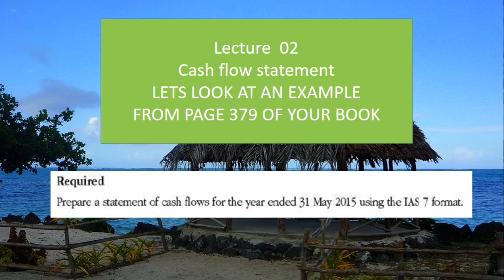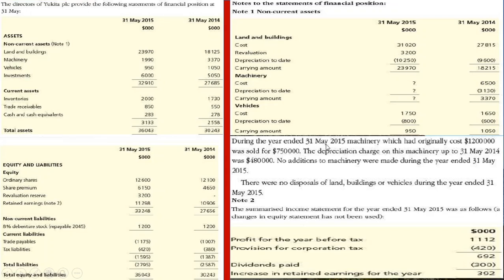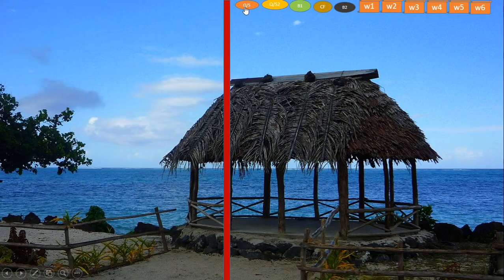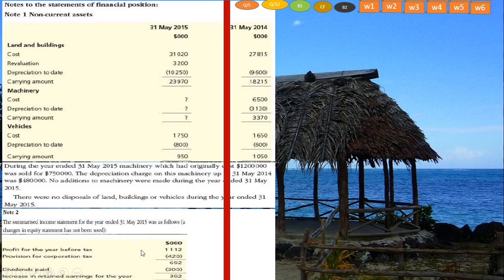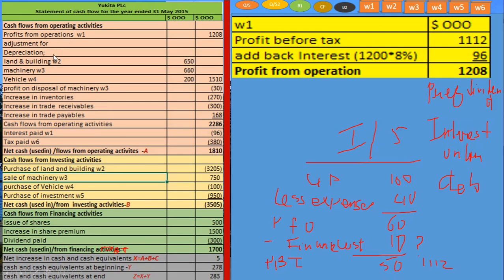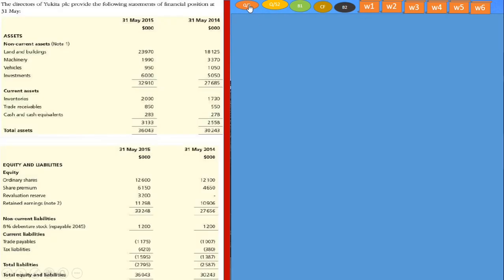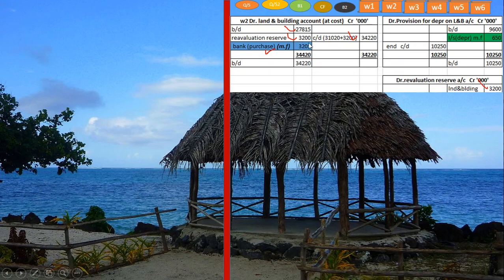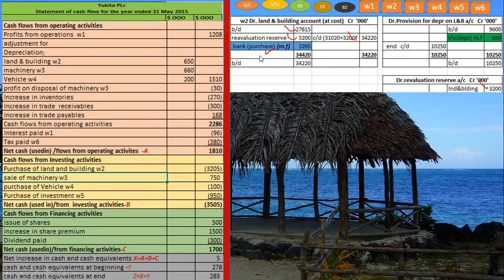ch 35 IAS 7cash flow l2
As per A level syllabus learn step by step how to prepare cash flow statement as per IAS 7.
Its is also suitable to  all levels following IAS.
Cash flow is prepared under Indirect method.